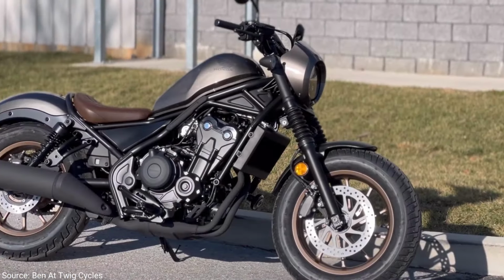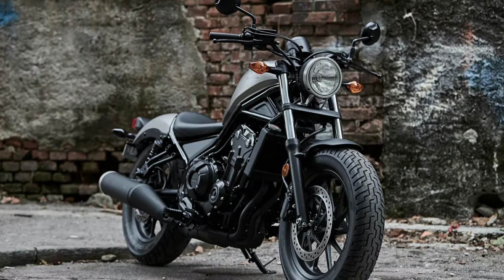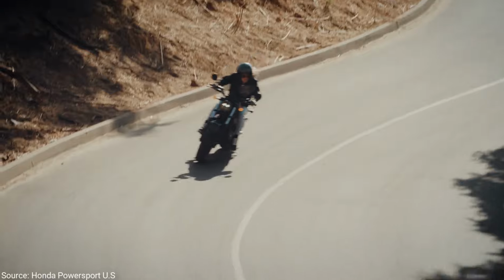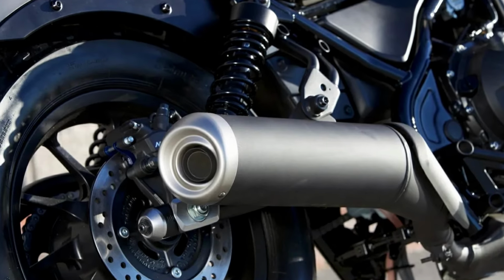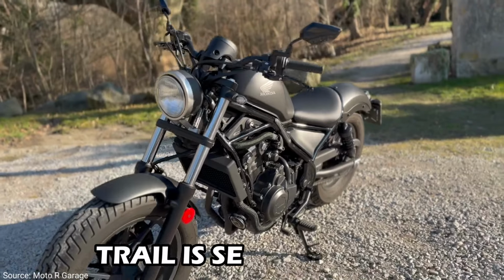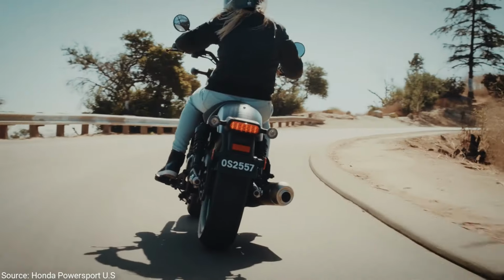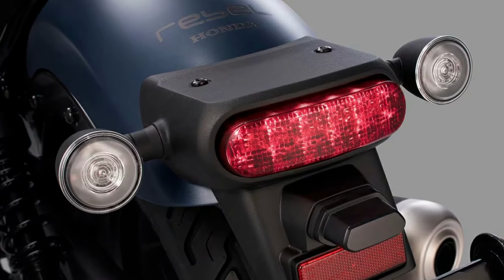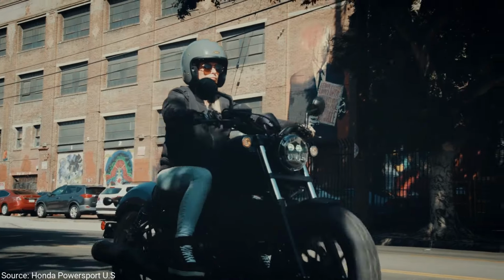10 Things You Need To Know Before Buying The 2024 Honda Rebel 500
The Rebel 500 has appeal well beyond using the latest tech, so it's no surprise that Honda decided to leave well enough alone. Its unintimidating size, smooth powerband and transmission, easy-to-handle character, and palatable price make this a really appealing bike for many riders.